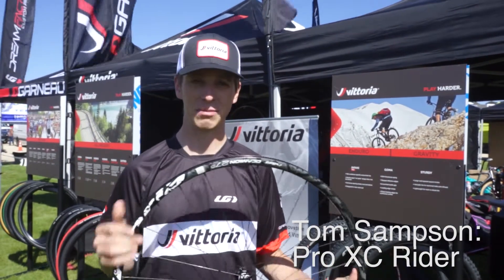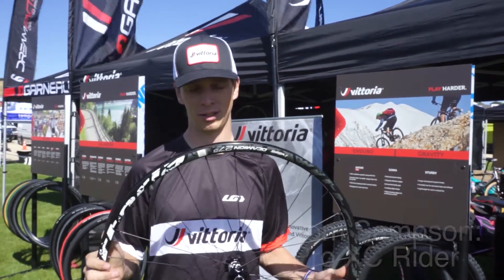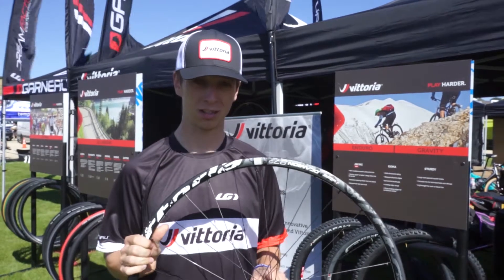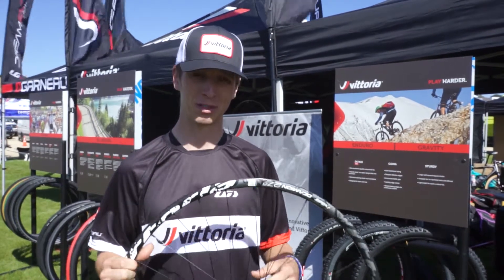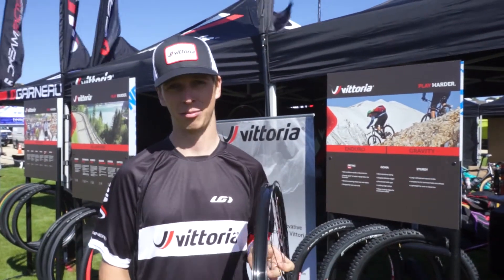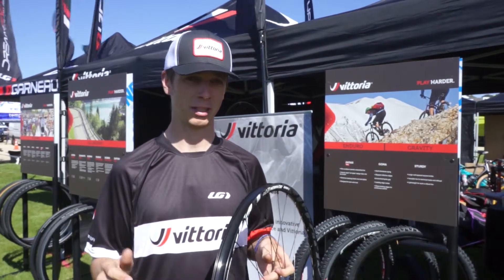Vittoria Deamion Wheel - Ask the Pros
See here what Vittoria's sponsored Pro XC rider Tom Sampson has to say about Vittoria's Deamion wheel. For more information about the Deamion, please